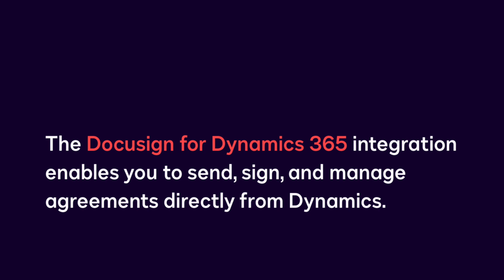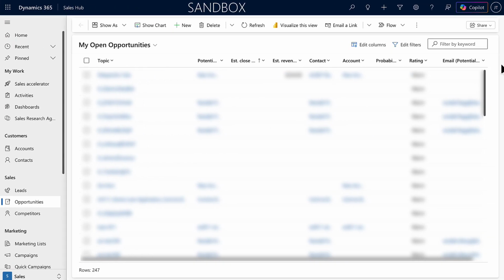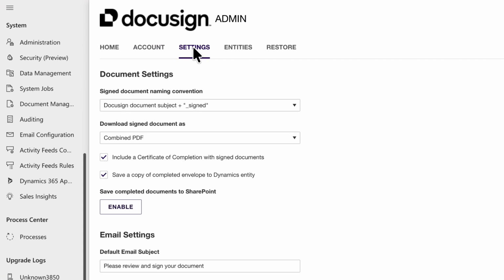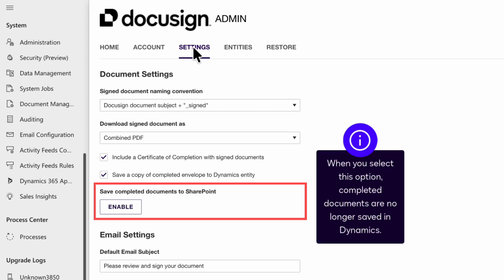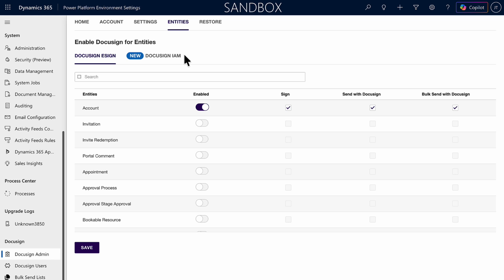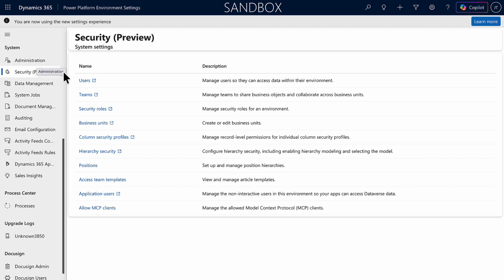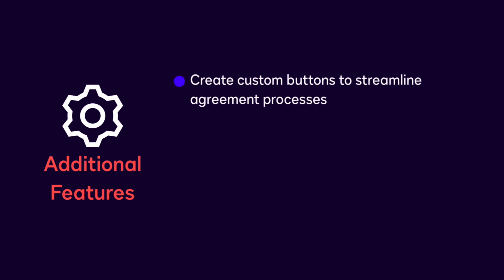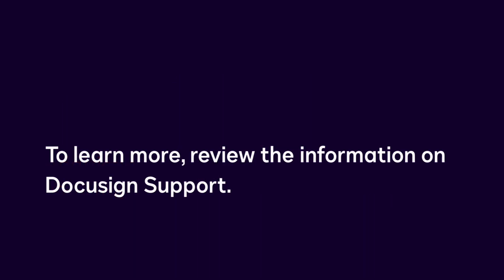Docusign for Microsoft Dynamics 365: Install and Configure the Application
In this video, you learn how to install and configure the Docusign for Dynamics integration.